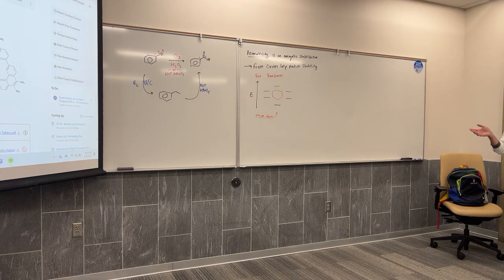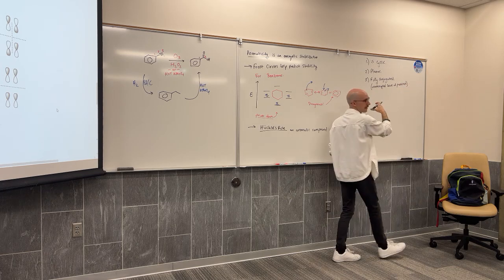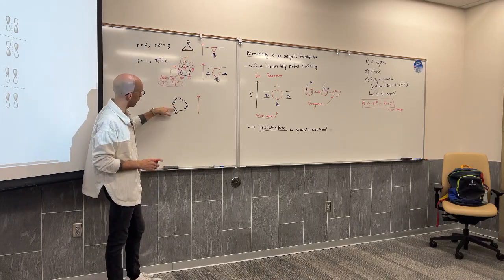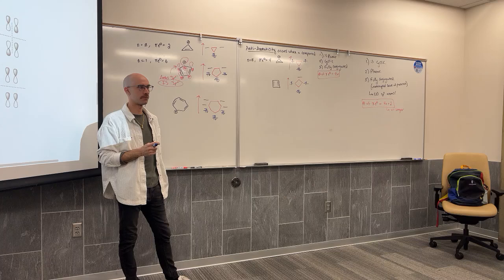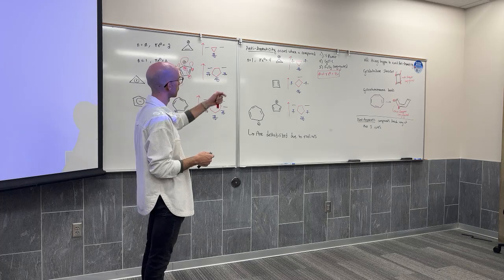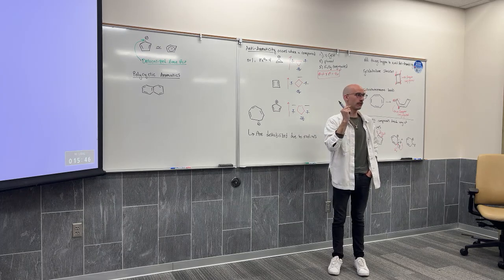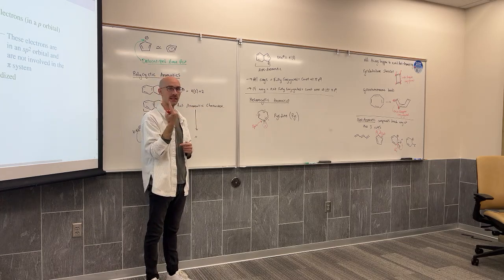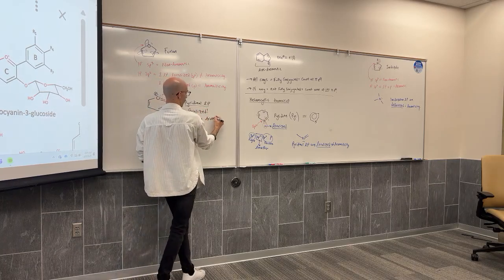Aromaticity, Anti-Aromaticity, Heteroatoms in Aromaticity